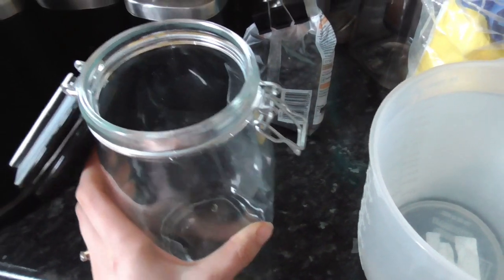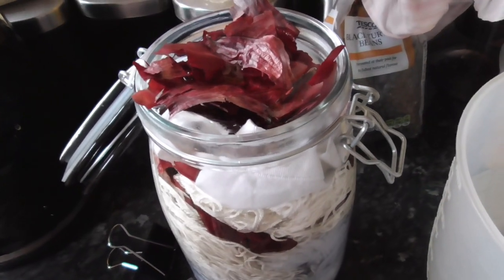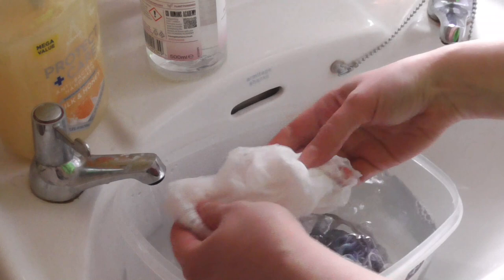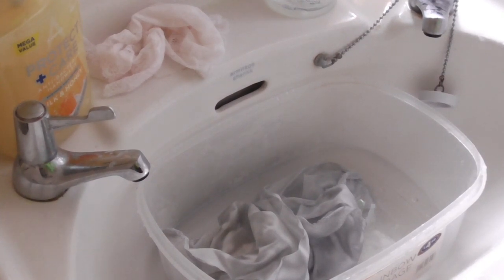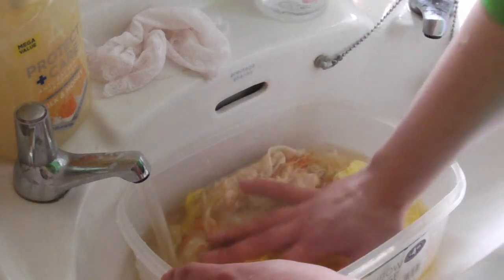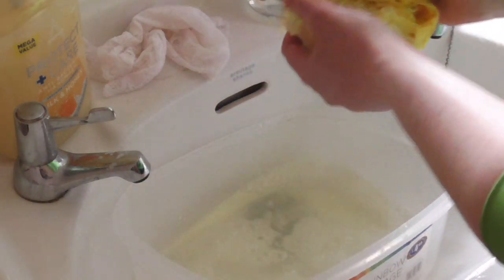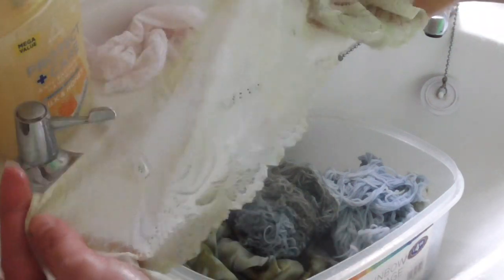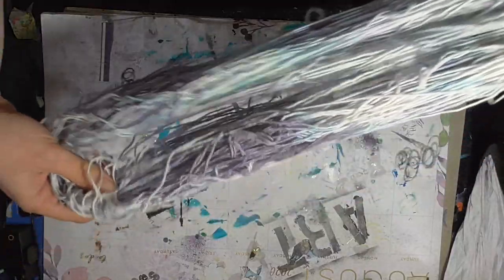Playing With Solar Dyeing Again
Another play at dyeing fabrics and yarn using things you find in your kitchen!